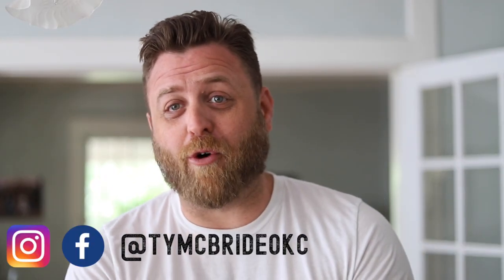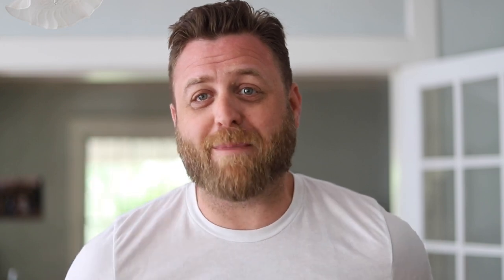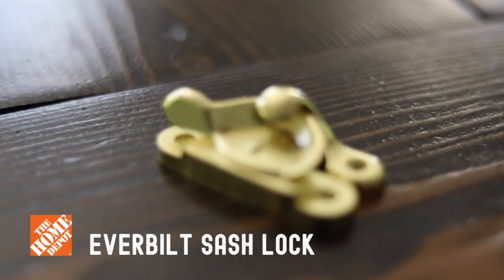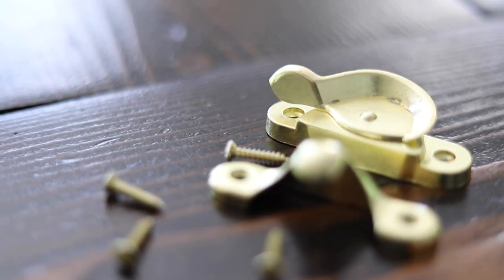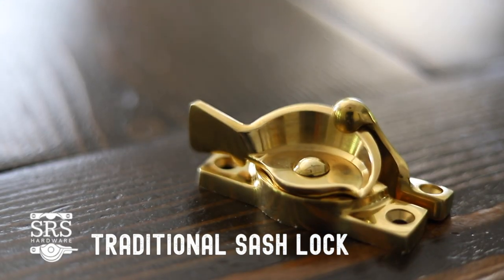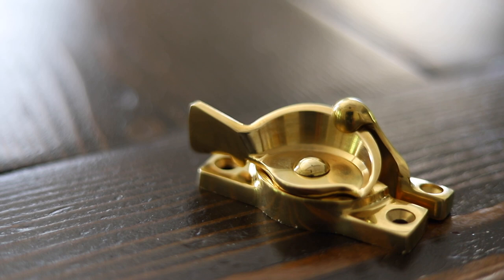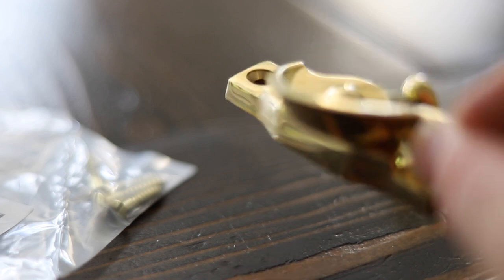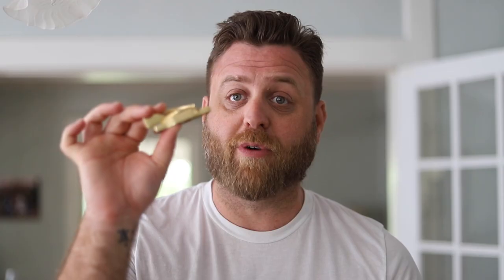Window Sash Lock Review/ How to Repair Old Windows/ with Ty McBride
Your vintage windows need to lock! What do you choose? Where do you buy? In this video Ty McBride of Old Home Rescue reviews 3 different types of locks we have used on vintage homes. This video will help you make the right choice in purchasing new hardware for your old home.

Support our mission and purchase the materials we use:

Big Box Budget Lock

About Old Home Rescue:
This Old Home Rescue is Oklahoma City based restoration company founded in 2015. Old Home Rescue founder Ty McBride was featured in the HGTV pilot Restore and Revive. Old Home Rescue is the creator of the award winning Accoya sash.